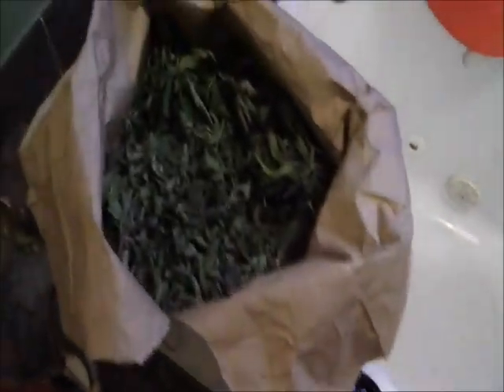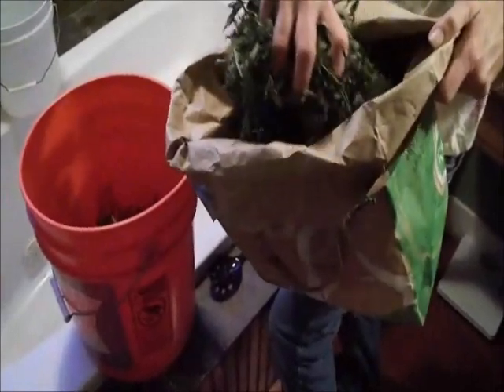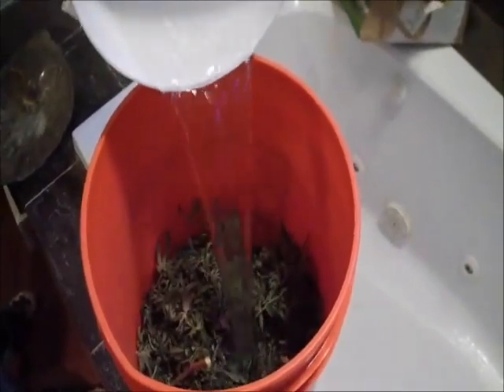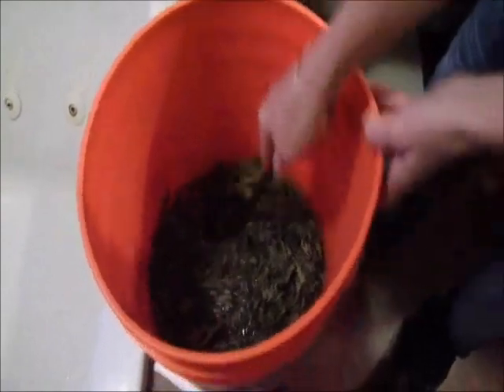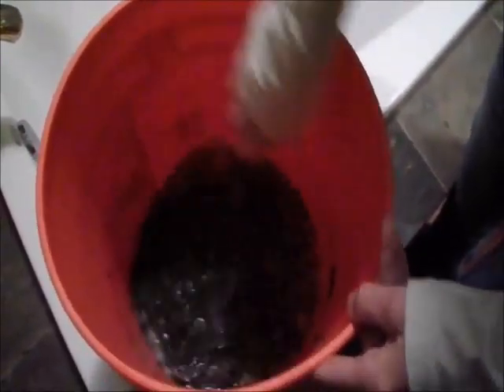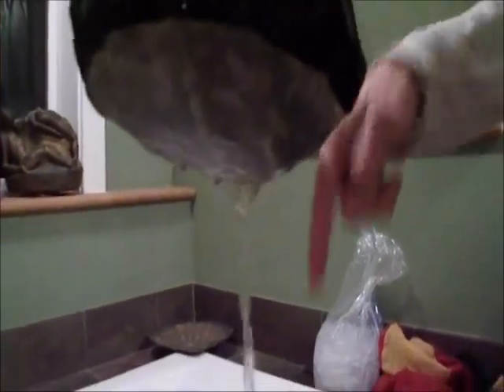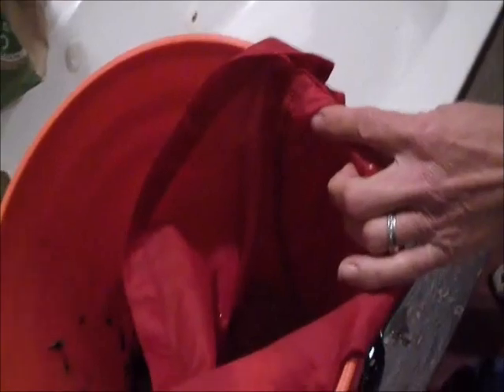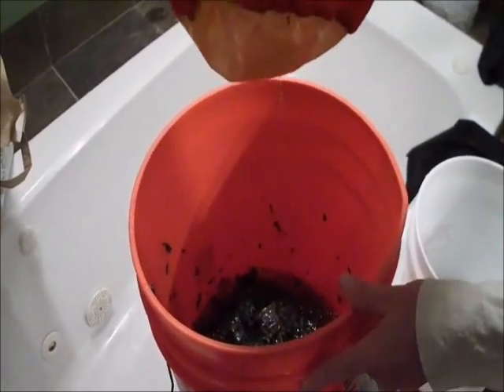Best Bubble Bags Demo Video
Best Bubble Bags Demo Video | bestbubblebags.com